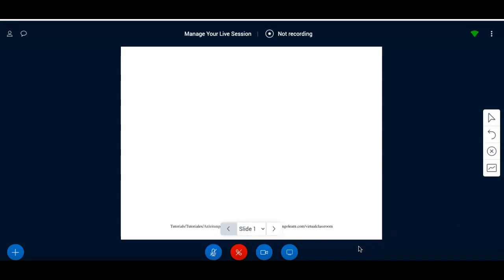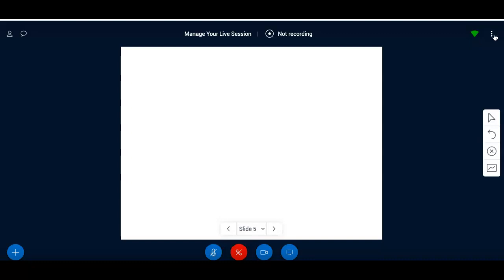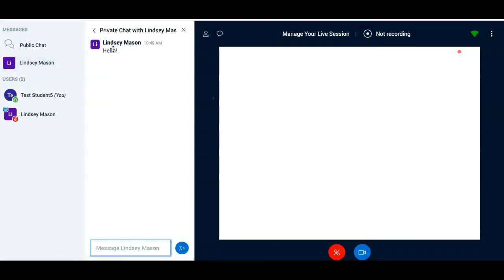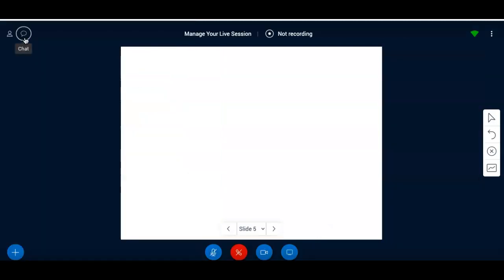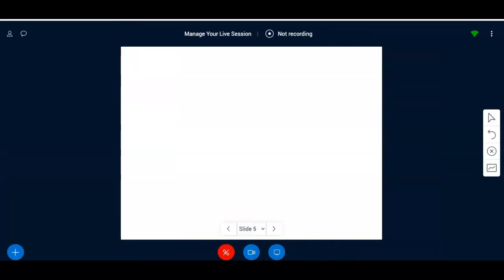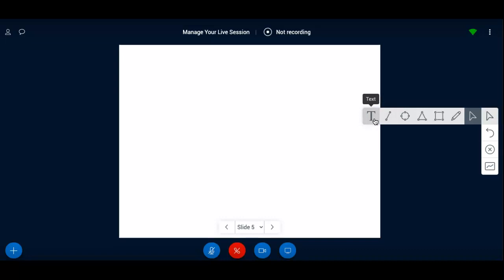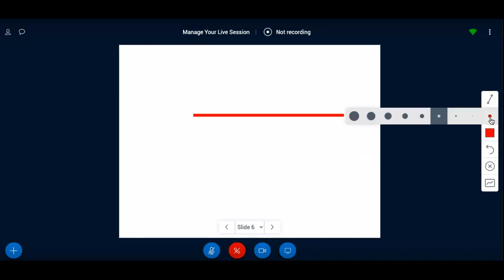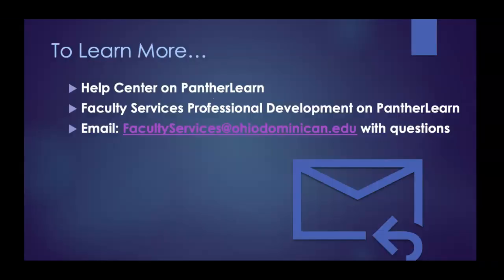Virtual Classroom Moderator Guide: Managing Sessions Basics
Overview of basic functions. Once your session has been launched, learn how to get the most out of the whiteboard, annotation tools, the user list, and chat. See how to promote participants to presenters, collaborate on the whiteboard, send files and links through chat, and how the session looks to participants.